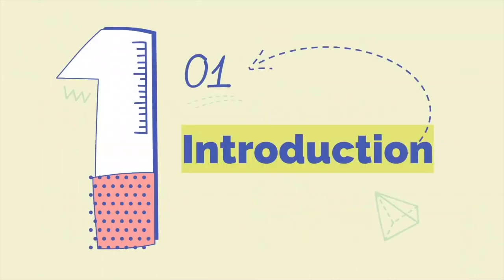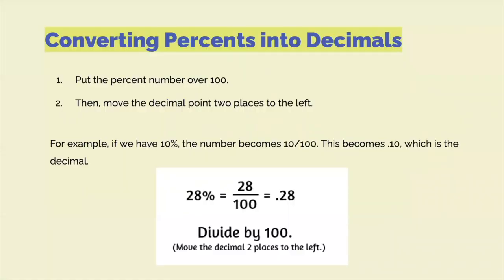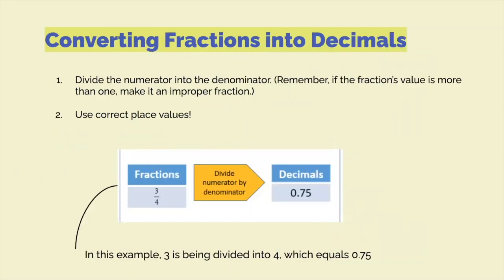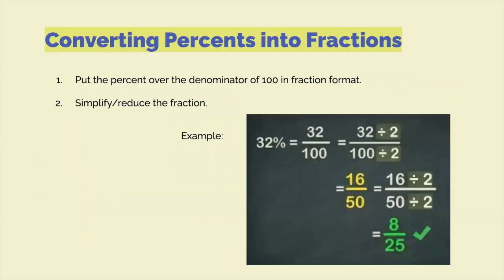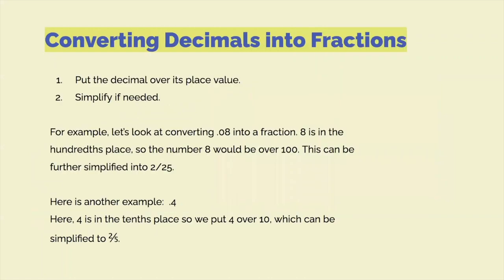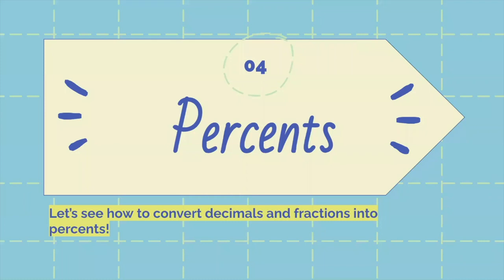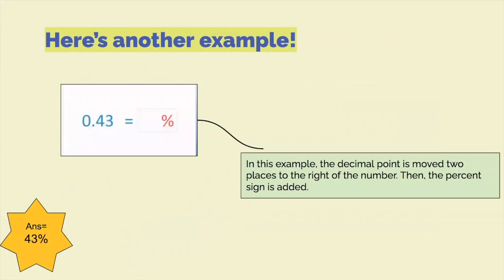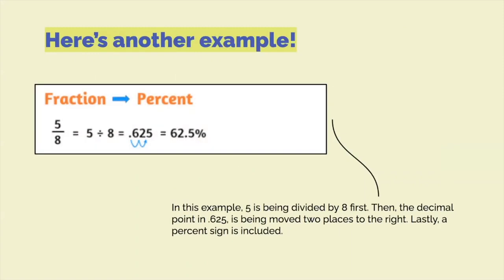Converting Rational Numbers(Percent, Decimal, Fraction)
Welcome to the B2B Math Lesson.